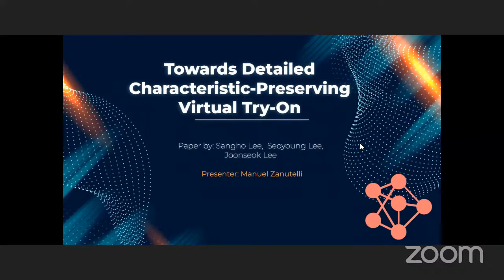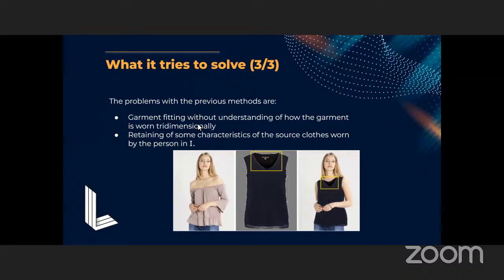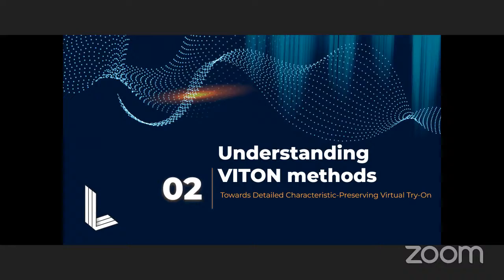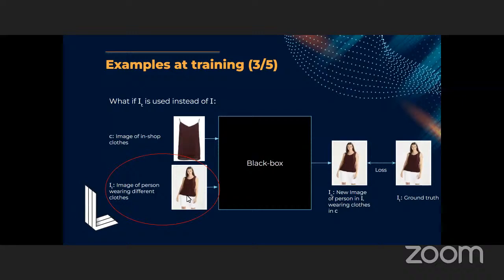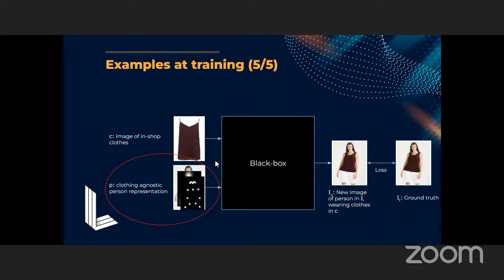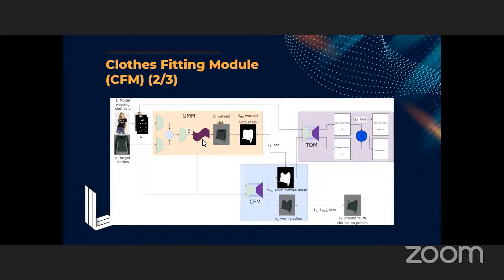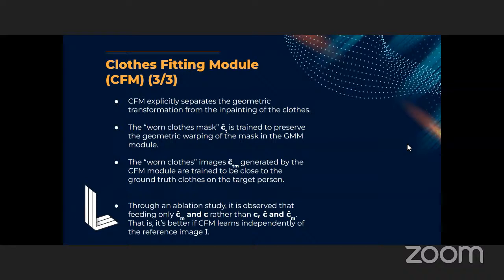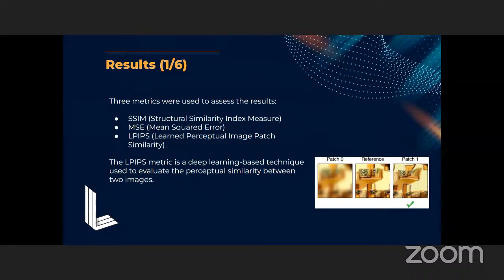Fellowship: Toward Characteristic-Preserving Image-based Virtual Try-On Network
Paper by: Bochao Wang, Huabin Zheng, Xiaodan Liang, Yimin Chen, Liang Lin, Meng Yang.

Launchpad brings cutting-edge technologies and AI applications to organizations, to learn more about our products and services check

Abstract: "Toward Characteristic-Preserving Image-based Virtual Try-On Network," introduces a cutting-edge approach for image-based virtual try-on systems, where the objective is to fit new in-shop clothes onto a person's image seamlessly while preserving the identity of the clothes. Bochao Wang, Huabin Zheng, Xiaodan Liang, Yimin Chen, Liang Lin, and Meng Yang present a novel fully-learnable network, CP-VTON, which overcomes the challenges of spatial misalignment and detail preservation in garment transformation. Unlike previous methods that relied on interest point correspondences, CP-VTON employs a Geometric Matching Module (GMM) that learns a thin-plate spline transformation to adapt clothes to the shape of the target person. Additionally, a Try-On Module is introduced to generate a composition mask that blends the transformed clothes with the person's image, enhancing the realism and smoothness of the try-on effect. Extensive testing on a fashion dataset validates CP-VTON's superior performance in creating realistic and detail-preserving virtual try-ons, setting a new benchmark in the field.